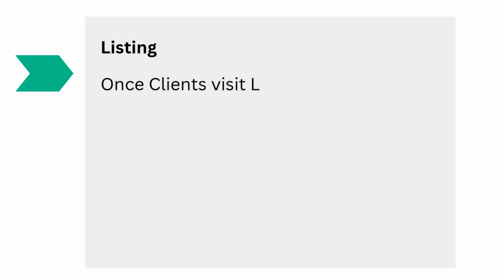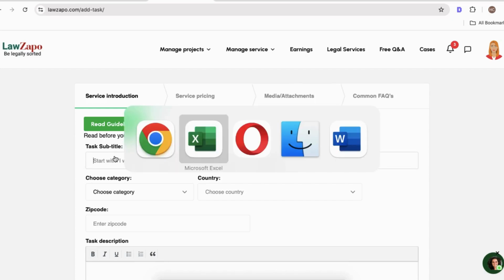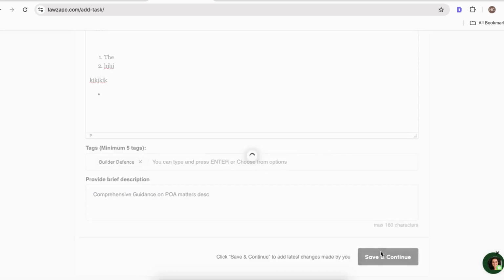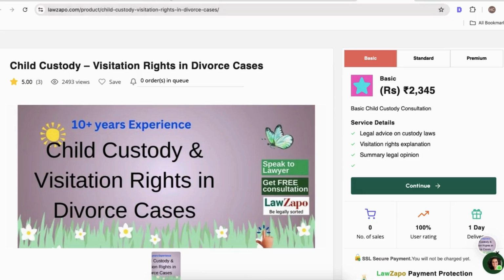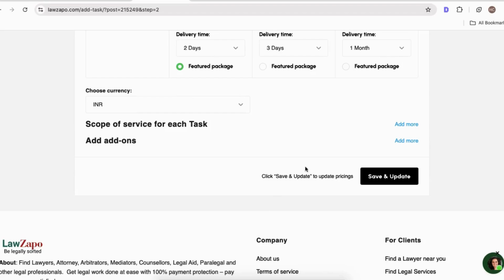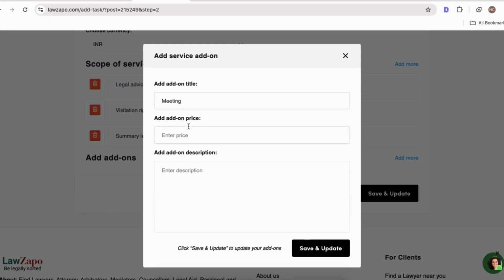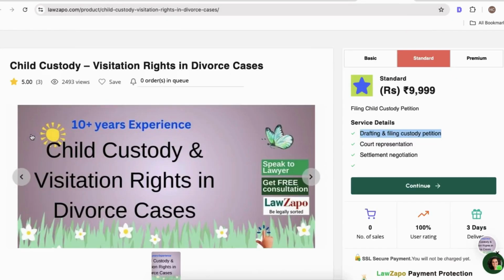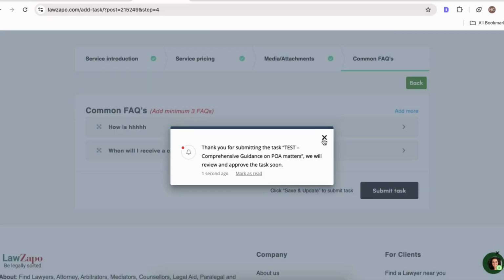List Services on LawZapo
List Services on LawZapo a marketplace connecting clients and legal professionals